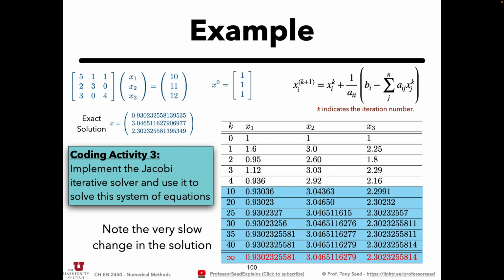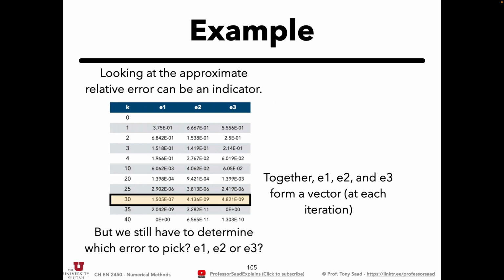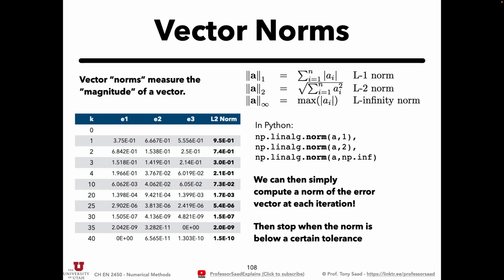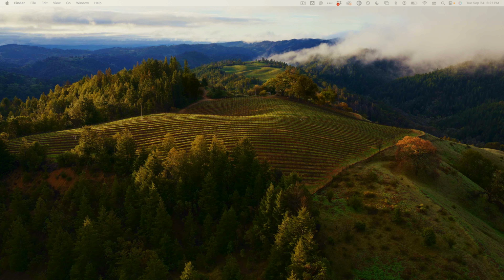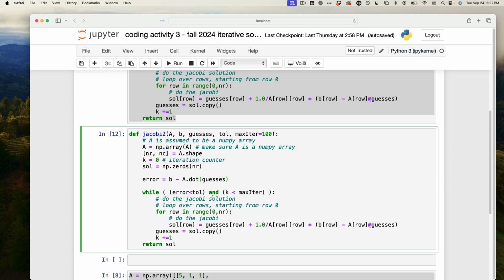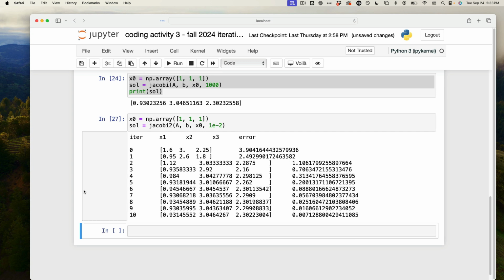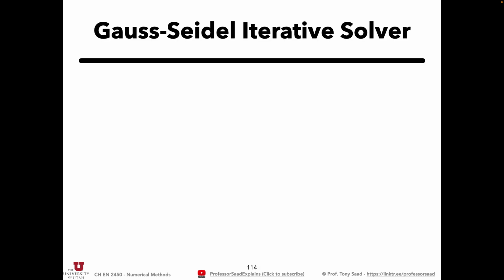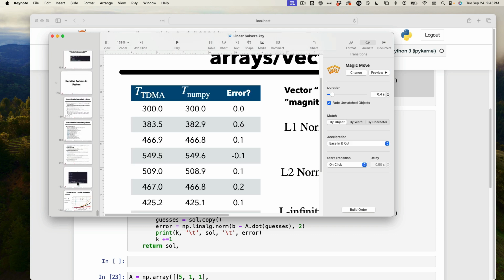Lecutre 11: Finish with Iterative Solvers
finish the discussion on iterative solvers